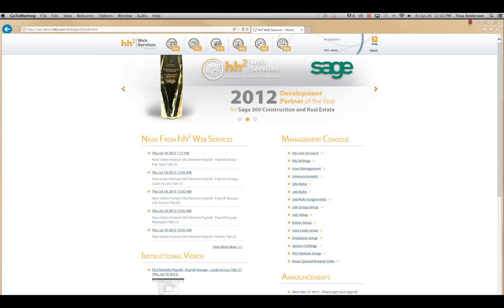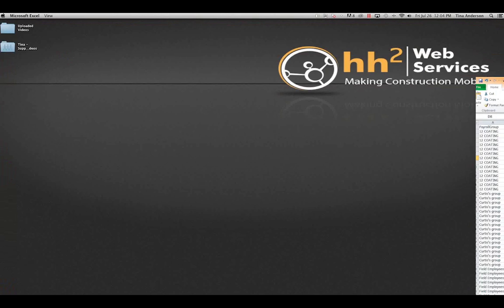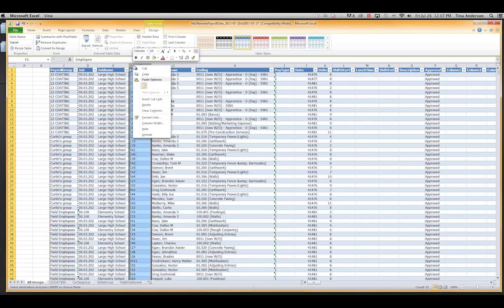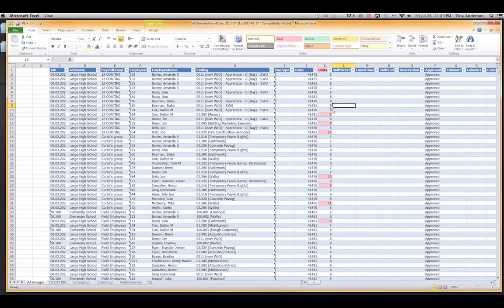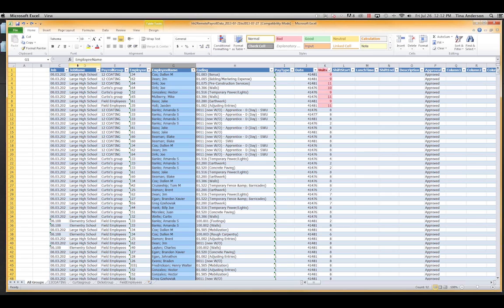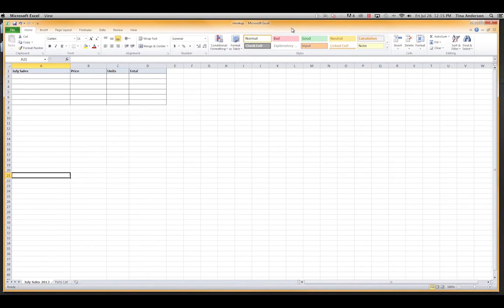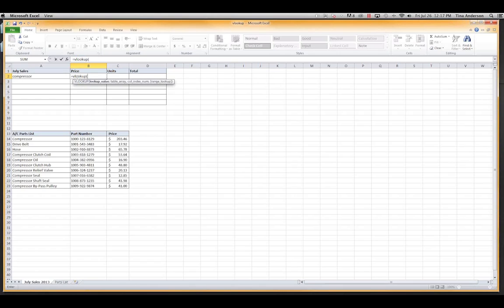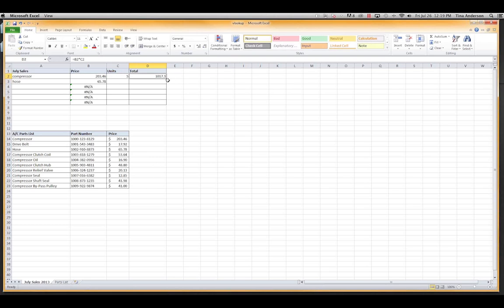hh2 University - hh2 Remote Payroll - Generating the Reports You Need in Excel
Watch and learn as hh2 Web Services covers the steps involved in generating reports from hh2 Remote Payroll to Excel. Covering exporting from hh2 to fundamental tasks within Excel, this training session will help you create the reports you are looking for.

hh2 Web Services offers cloud-based solutions that sync with Sage 300 Construction and Real Estate (formerly Sage Timberline Office), Sage 100 Contractor (formerly Sage Masterbuilder), and Sage 300 Trade Specialty (formerly Timberline Sage Enterprise).